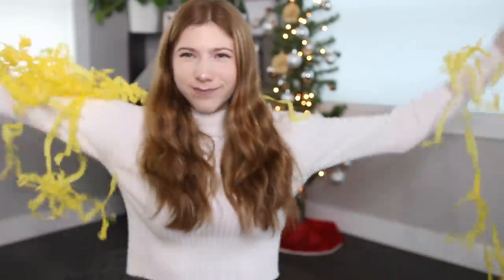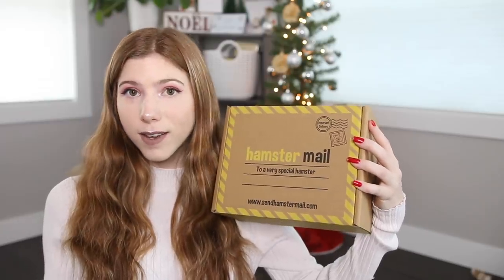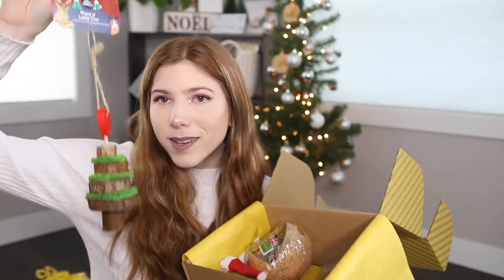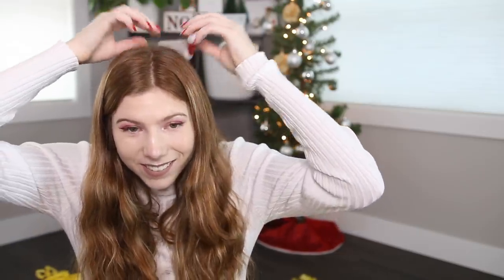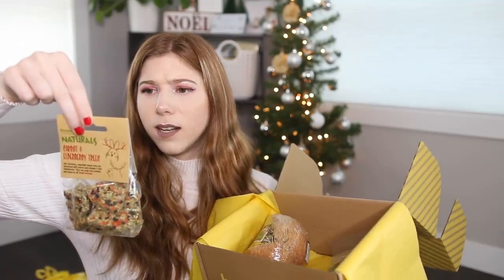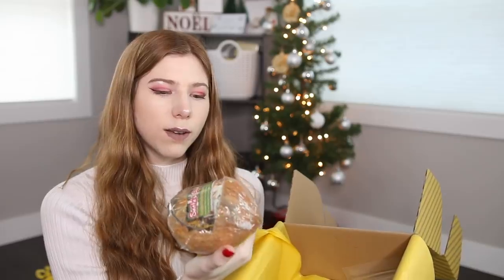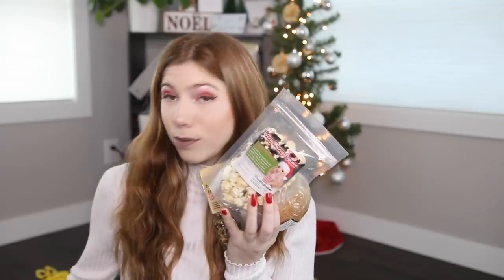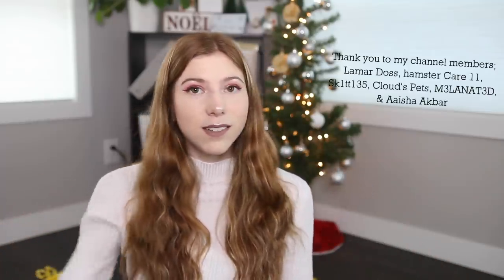Christmas Hamster Mail Box! 2020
Today we unbox the Christmas Hamster Mail box they so kindly sent to us! I wish I could have gotten more clips of Lenny enjoying the things but he is a recluse hamster and so short clips is all I can get!

If you'd like to get your own hamster box you can do so here!